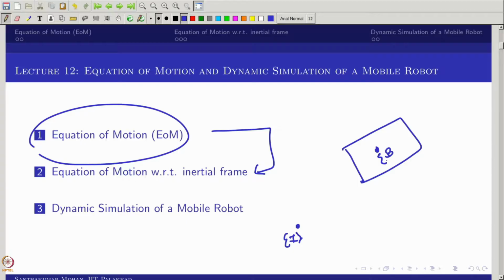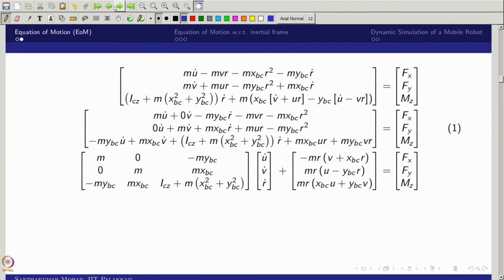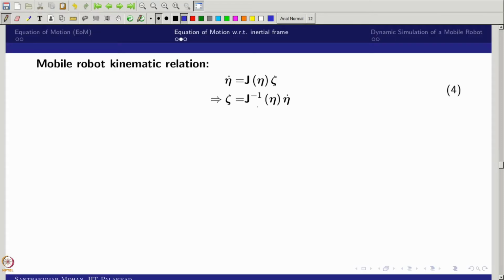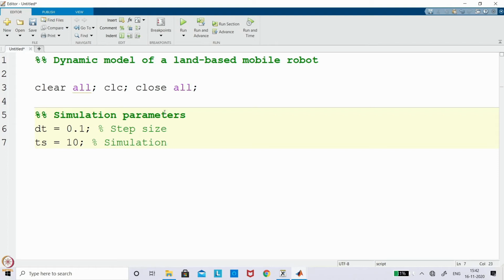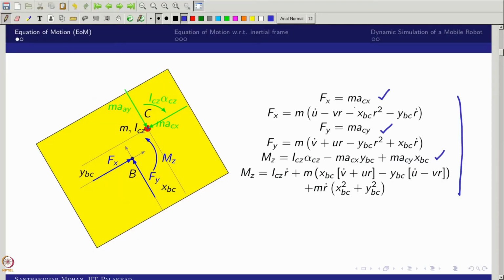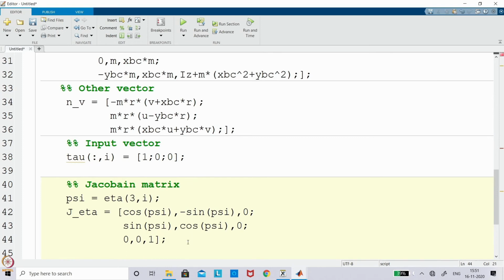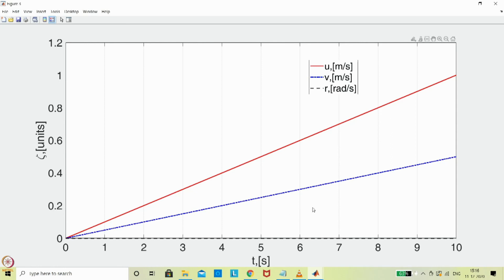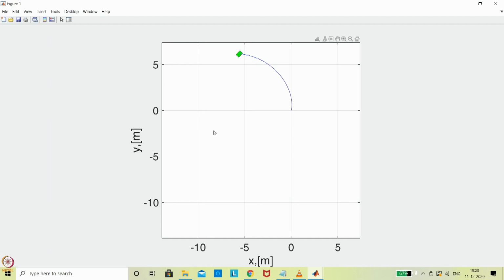mod03lec15 - Equation of Motion and Dynamic Simulation of a Mobile Robot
Equation of Motion and Dynamic Simulation of a Mobile Robot, Newton-Euler, Lagrangian-Euler, mobile robot kinematic relation.